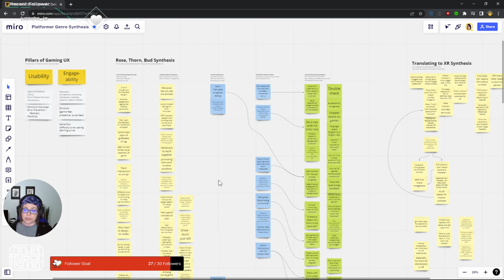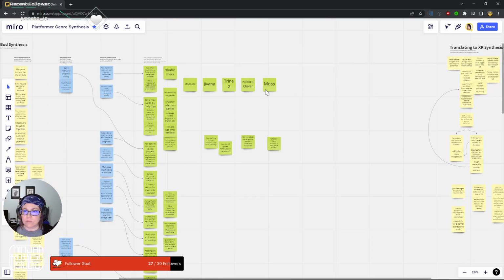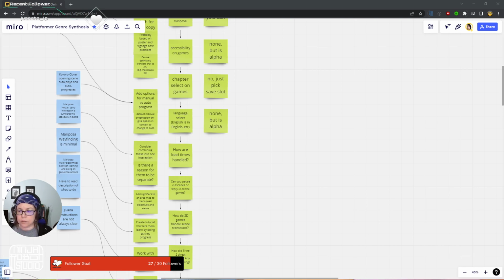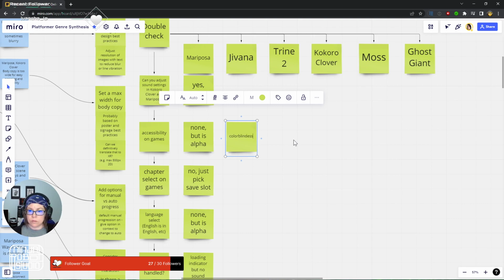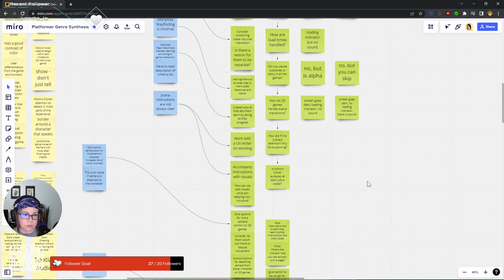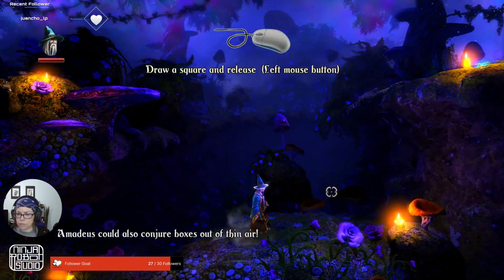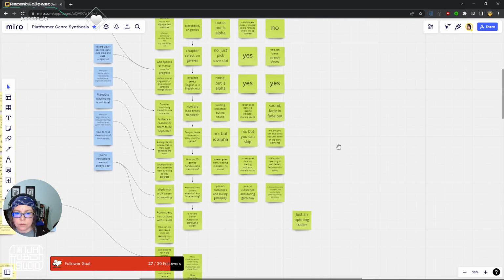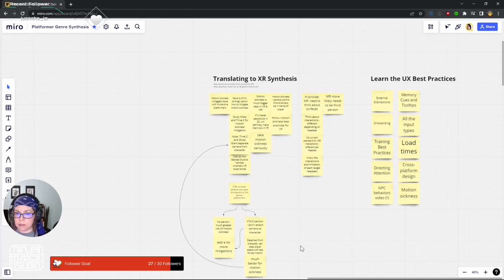What makes a great XR platformer? Follow-up Research / XR UX Labs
Here's how to synthesize research from competitive landscaping, which is one of many methods used in User Centered Design or UX for XR.

I play video games and VR experiences and talk through them from a UX designer’s perspective. Game development has a heavy and direct influence on XR development, so it makes sense that we would study game design to give us a greater understanding of how to design quality immersive experiences.

🎮 Games discussed
Mariposa and the Galaxy Man

🌹 Rose, Thorn, Bud Analysis
This is the quick and simple method we use on stream to evaluate experiences.
Share your observations about the game we’re playing.
Roses
- What went well?
- What was a highlight?
- What did you like?
Thorns
- What didn’t go well?
- What was a low point?
- What did you not like?
Buds
- What opportunities do you see?
- What would you do differently next time?
- What questions do you have?
Translating to XR
- How might we translate this type of experience or interaction into XR?
- What XR UX best practices do we need to keep in mind?

🏫  Learn More About XR and Gaming UX

If you like what you see and want to help keep this content coming, consider supporting me.

⏱️ Time stamps
Stream start: (0:00)
Double checking games: (1:17)
Ending: (1:04:35)